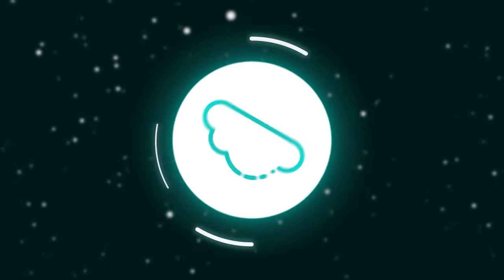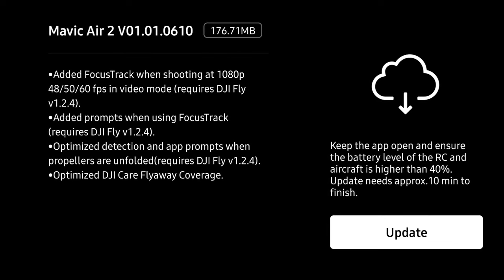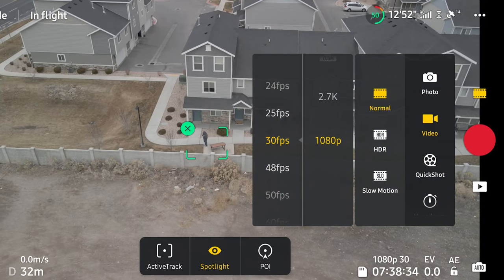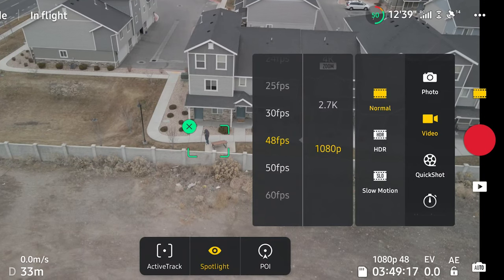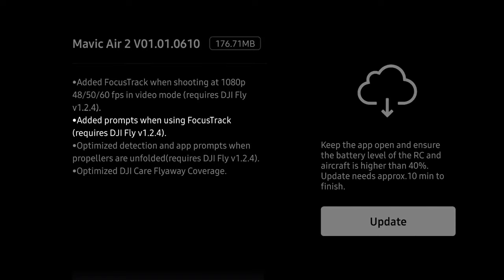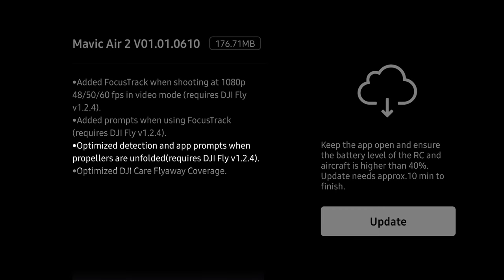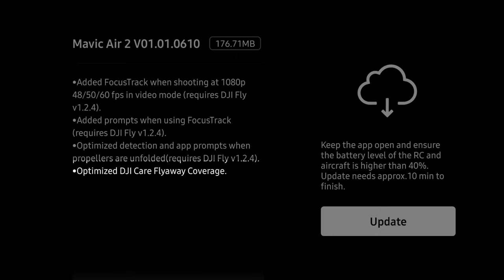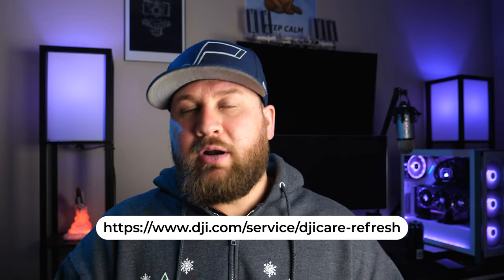DJI Mavic Air 2 Firmware Update v01.01.0610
In this video we cover the latest change and optimizations for Firmware update  v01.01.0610 for the DJI Mavic Air 2.

Added FocusTrack when shooting at 1080 48/60/60 fps in video mode (requires DJI Fly v1.2.4).
Added prompts when using FocusTrack (requires DJI Fly v1.2.4).
Optimized detection and app prompts when propellers are unfolded (requires DJI Fly v1.2.4).
Optimized DJI Care Flyaway Coverage.

0:00 Intro
0:13 Added FocusTrack when shooting at 1080 48/60/60 fps
1:32 Added prompts when using FocusTrack
1:51 Optimized detection and app prompts when propellers are unfolded
2: 16 Optimized DJI Care Flyaway Coverage.
3:12 More GREAT Videos